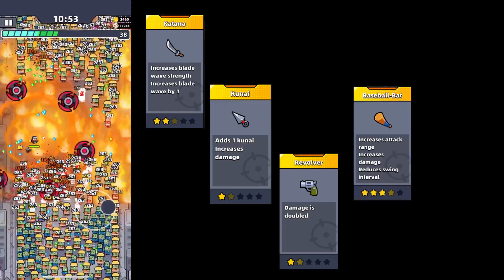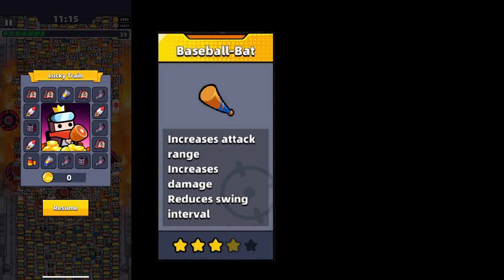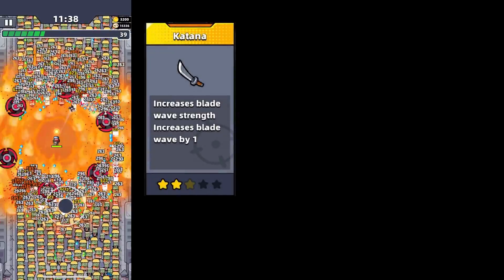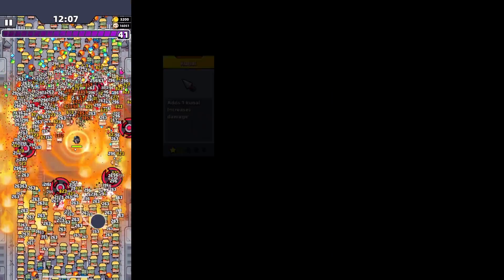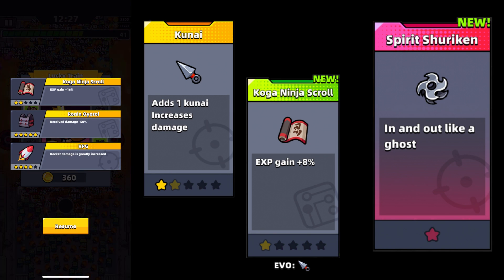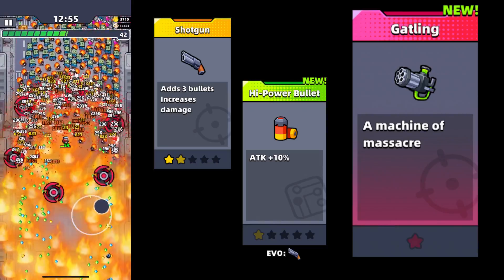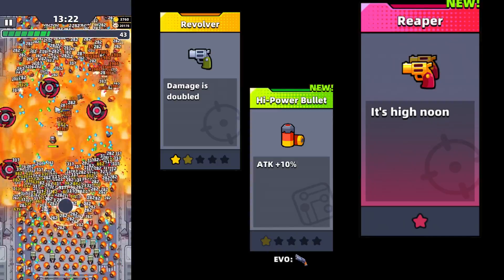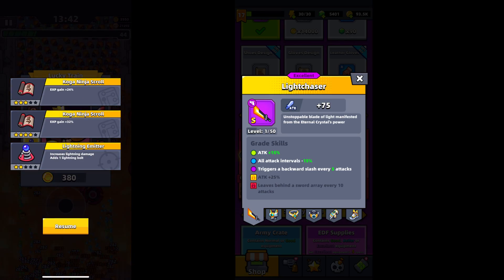SURVIVOR.IO: GUIDE for WEAPONS & WEAPON EVOlution (Part 2)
Hello friends, the new game breaks all records, and today we will talk about the evolution of weapons and how to get them. This will be a small guide for your more convenient game. The first part of the video series can be found on the channel of my friend PlayMe so go to his channel and watch the first part.